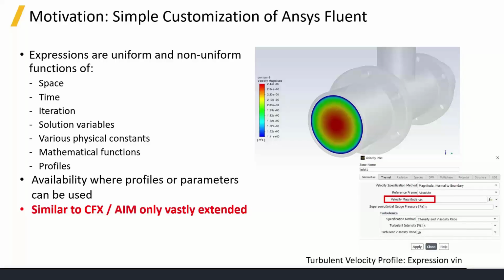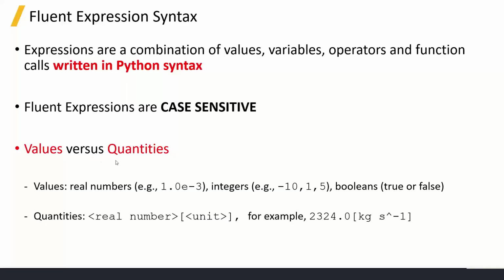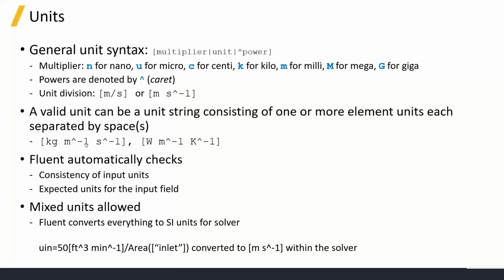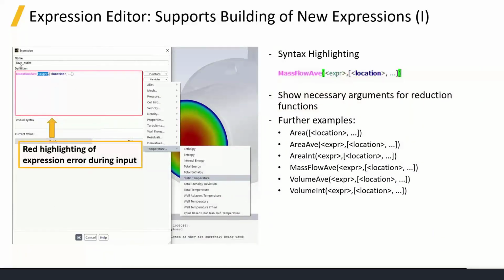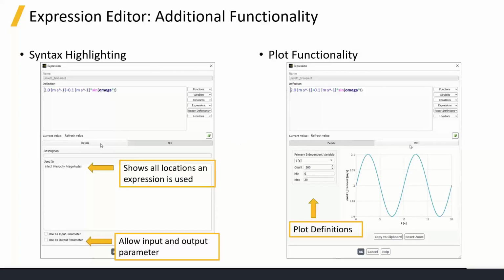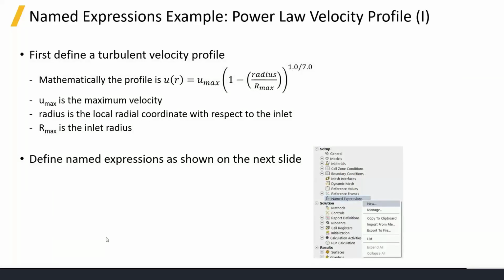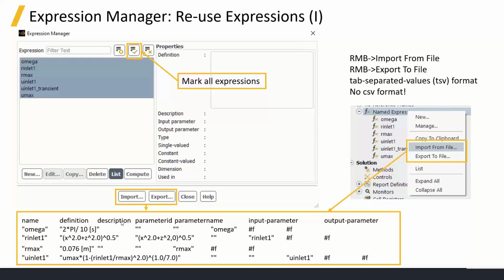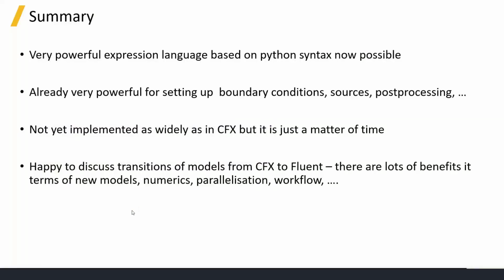Expressions Ansys Fluent CFX P1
Expressions in Fluent & CFX

How to Use Expressions in Ansys Fluent & CFX (part one and two)

🔰What are Expressions
🔰Expressions vs UDF
🔰Expressions Basics
🔰Other Useful Features

✅ valuable tutorial...